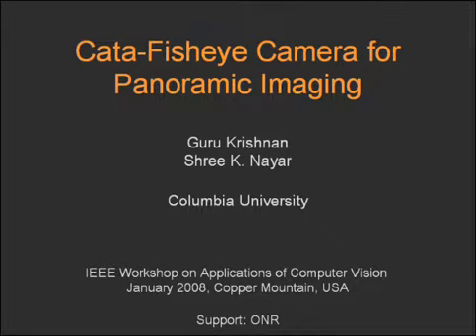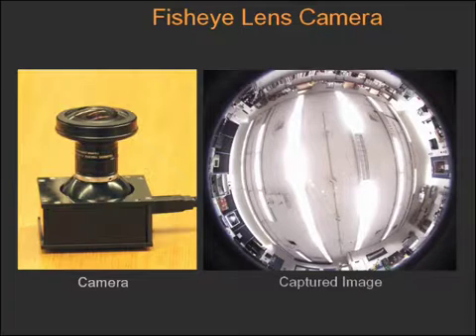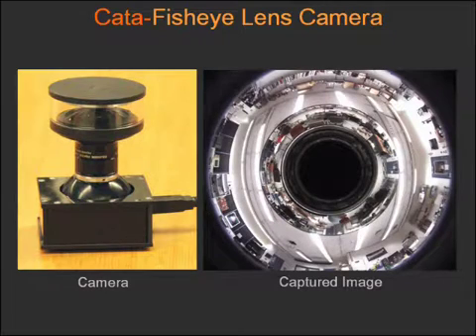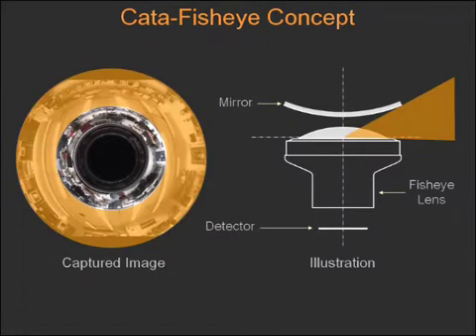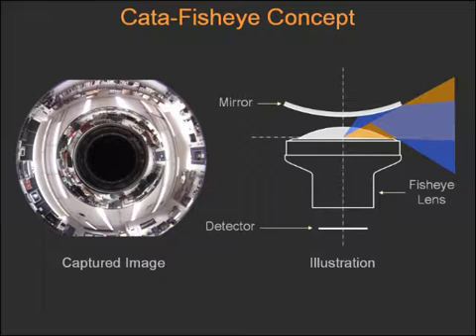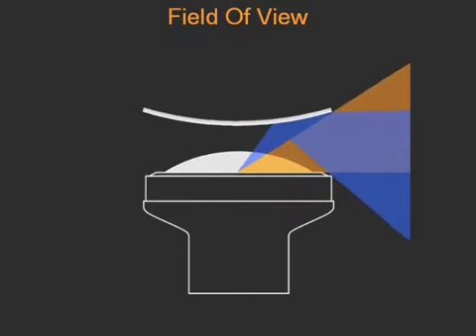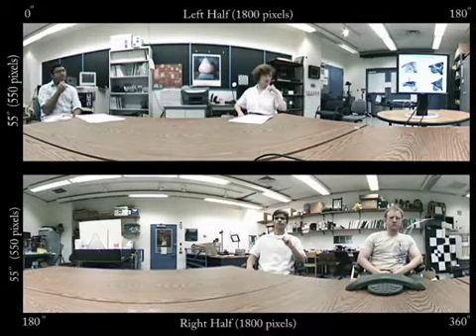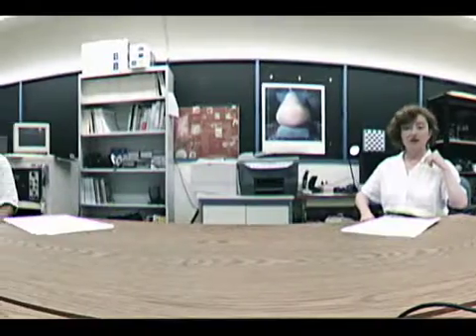Cata-Fisheye Camera for Panoramic Imaging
The cata-fisheye camera is a panoramic imaging system which uses a curved mirror as a simple optical attachment to a fisheye  lens. The cata-fisheye camera  has a simple, compact and inexpensive design, and at the same time yields high optical performance. It  is most suitable for capturing panoramic images with a reasonable vertical field of view  that has more or less equal coverage above and beneath the horizon - ideal for applications like perimeter  surveillance, video conferencing and navigation. The camera captures  the desired panoramic field of view in two parts -- the upper part is obtained directly by the fisheye  lens, and the lower part after reflection by the curved mirror. These two parts of the field of view  have a small overlap that is used to stitch them into a single seamless panorama.

The cata-fisheye  concept allows the design of cameras with a wide range of fields of view by simply varying the parameters  and position of the curved mirror. We provide a framework for designing cata-fisheye  cameras where, for a given required panoramic field of view, the framework computes the optimal mirror parameters.  We also provide a simple automatic method for the one-time calibration needed to stitch the two parts  of the panoramic field of view. Finally, we have evaluated our design with respect to the optical quality of  the captured images, the working range of the  camera over which the parallax is negligible, and the spatial resolution of the computed panorama.  Our prototype cata-fisheye video camera is designed using a spherical mirror and can capture high resolution panoramic images (3600x550 pixels) with a 360 degree (horizontal) x 55 degree (vertical) field of view.

This video demonstrates the cata-fisheye imaging concept and a few captured panoramic videos.